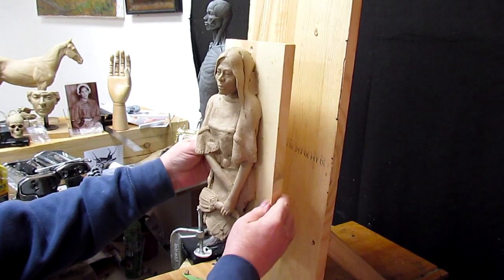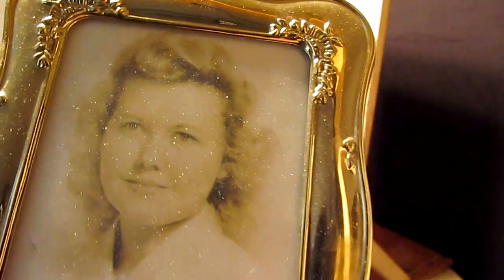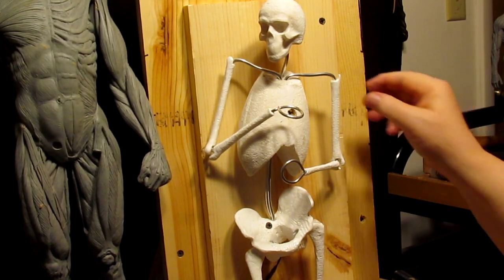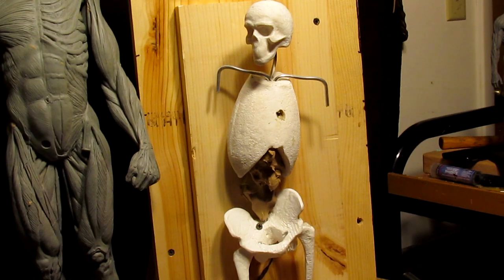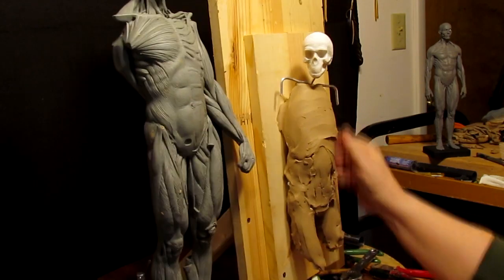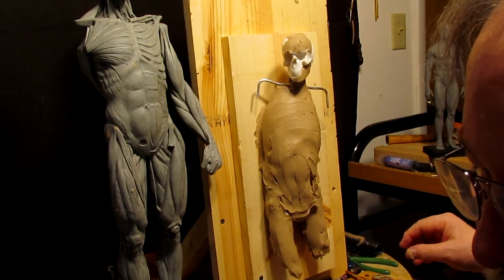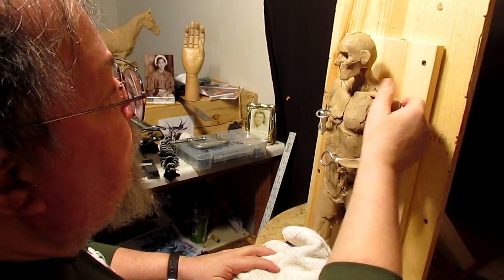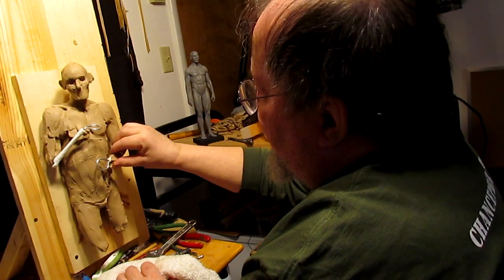Starting a New Project Talking About Chance Phelps and the Chance Phelps Foundation